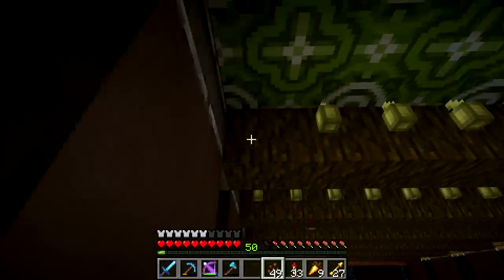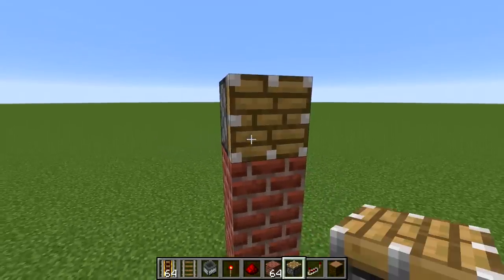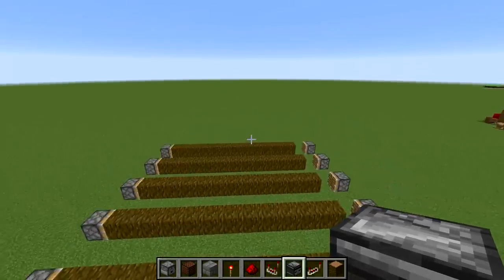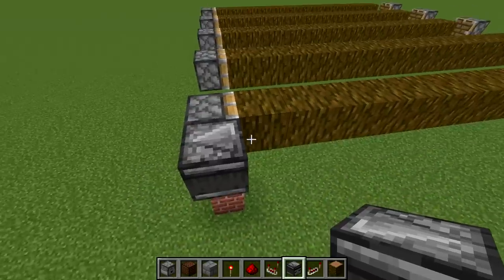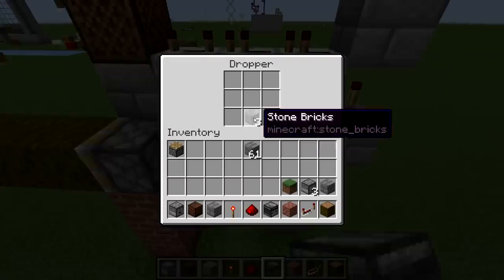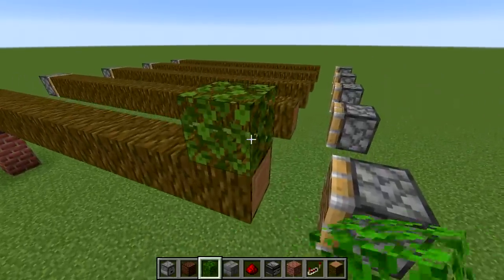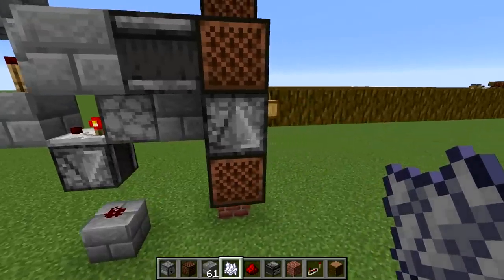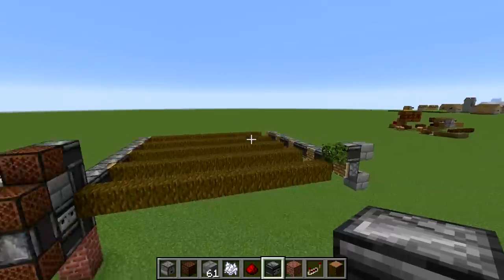Minecraft: Cocoa Bean Farm Tutorial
Set it and forget it! Today I show you how you can build a simple automated Cocoa Bean farm which will automatically break and harvest your Cocoa Beans for you! All you do is plant the Cocoa Beans and walk away.